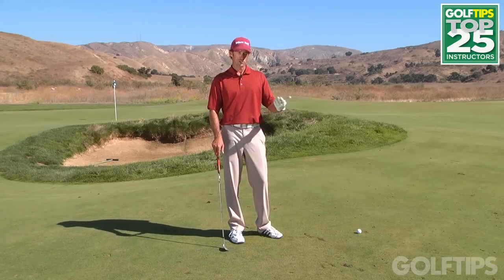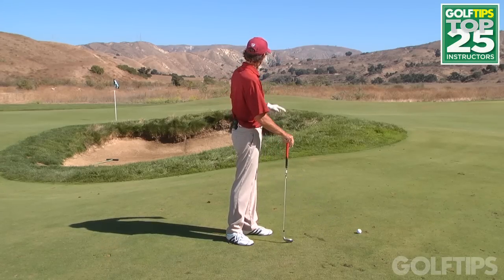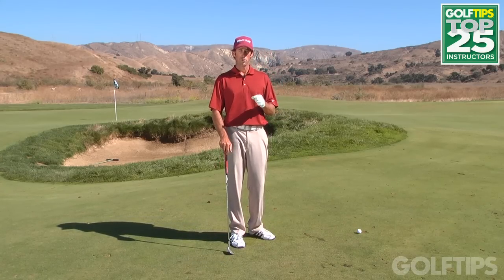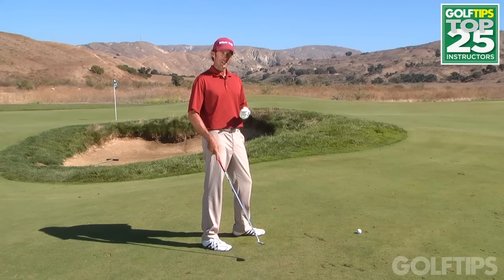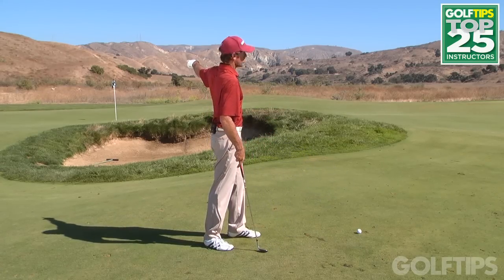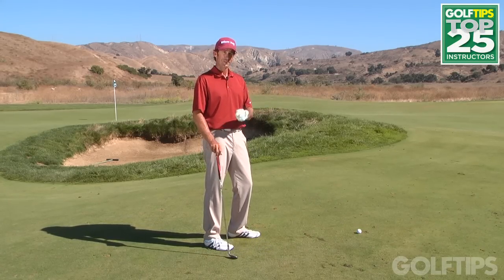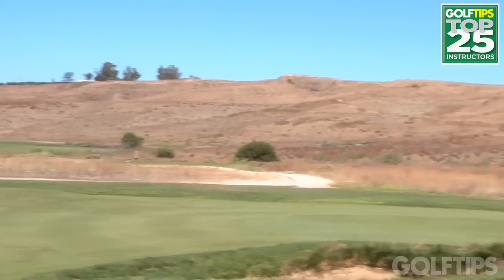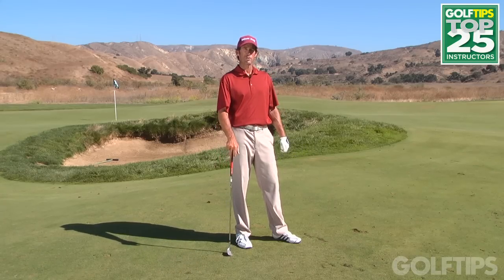Golf Tips Magazine: Short-Sided Pitches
Tough shots come and go on the course, especially around the green. Dan Martin, PGA, explains how to handle tough short-sided pitches.